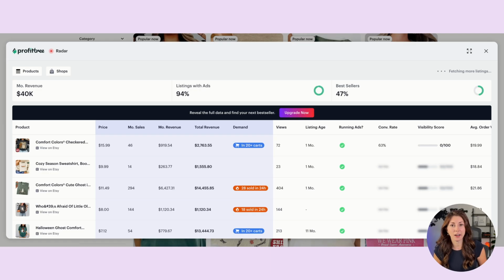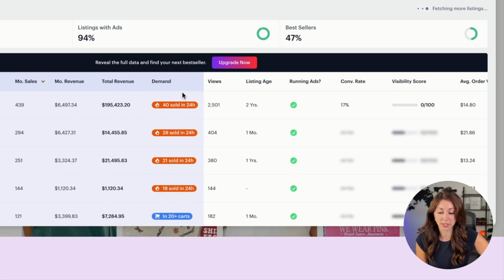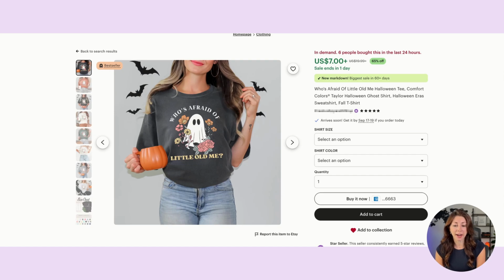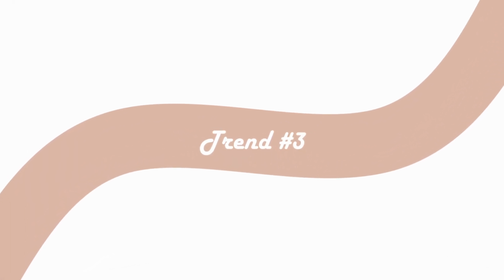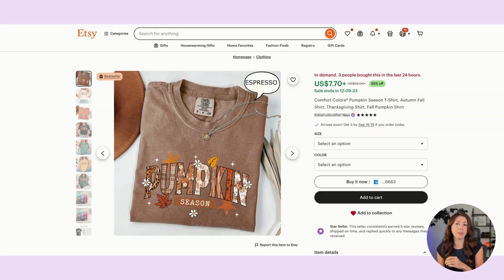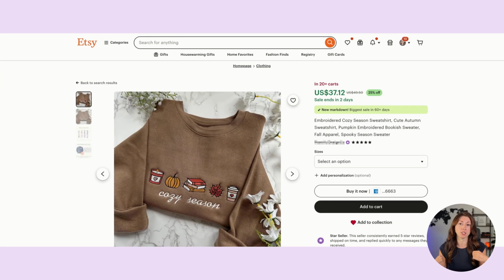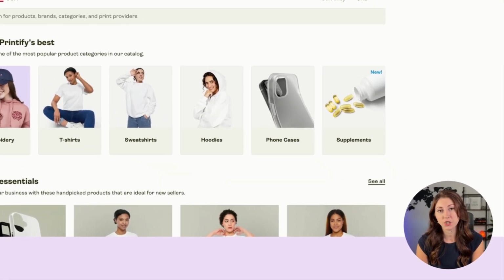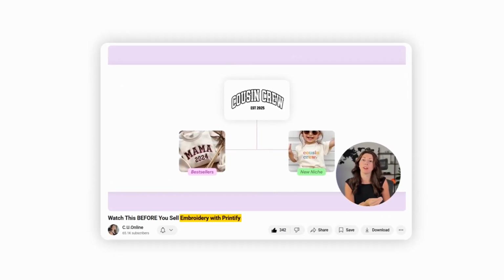Top NEW Fall Trends for 2025 (start listing these now!)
Fall is here and Q4 is heating up! In this video, I walk you through the top Etsy trends for Fall 2025 and how to create designs that are already selling—plus how to adapt them for Halloween, Thanksgiving, and even Christmas. From floral ghosts to cozy embroidered sweatshirts, I’ll show you what’s trending right now and how to apply these design ideas using Printify. Don’t miss this Etsy trend breakdown for your POD shop.

00:00 Intro
00:39 Fall and Halloween Shirts
01:32 Profittree Etsy Radar
02:58 Ghosts in Action
03:57 Florals
05:12 Block texts
07:00 Icons
08:18 Printify Products
09:13 Embroidery
09:44 Outro